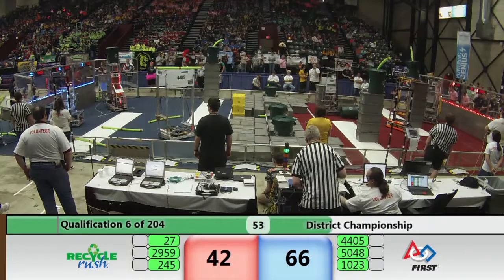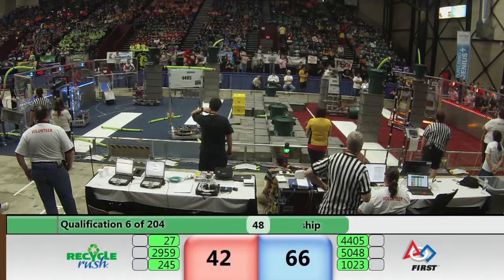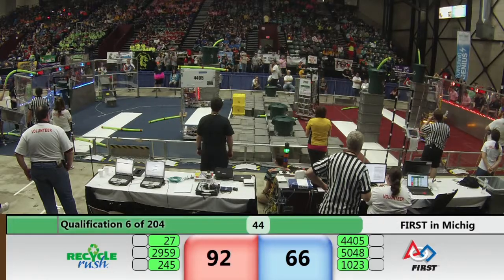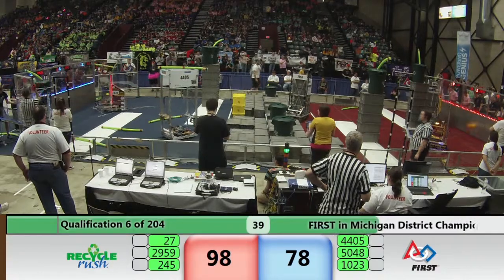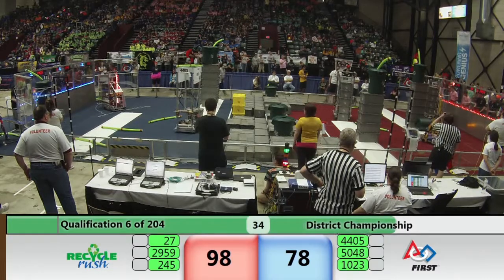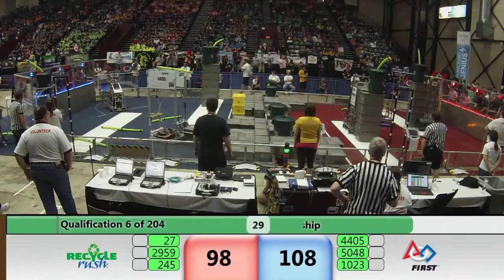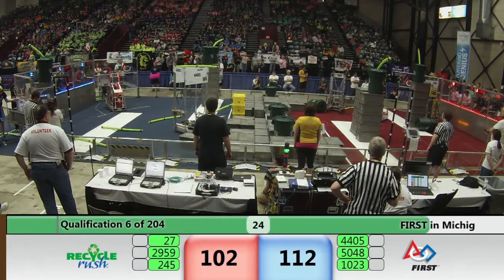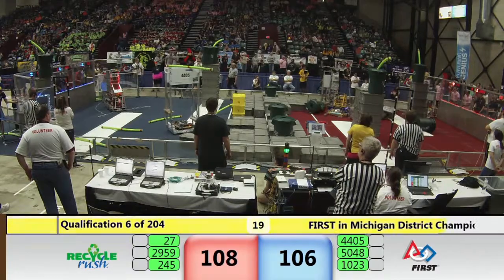msc Qualification 6